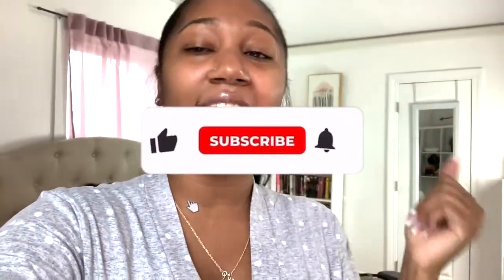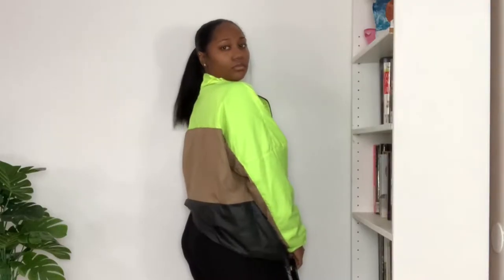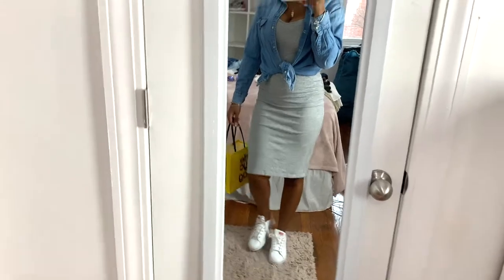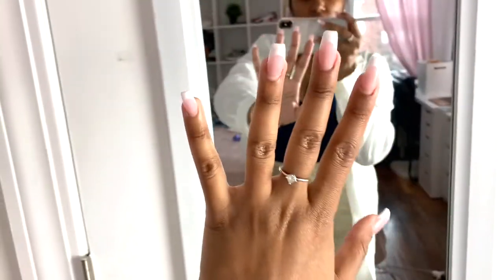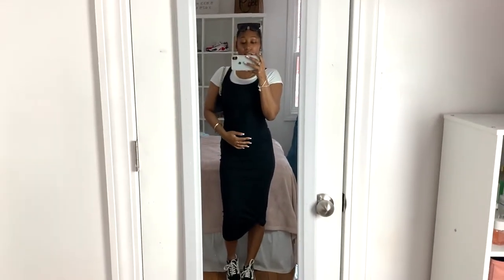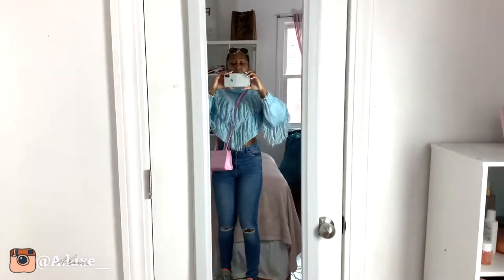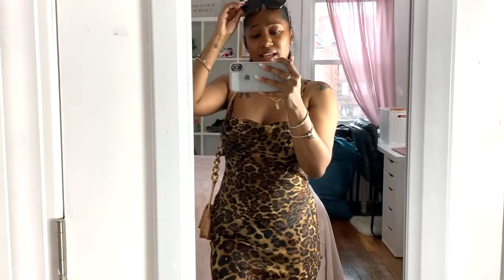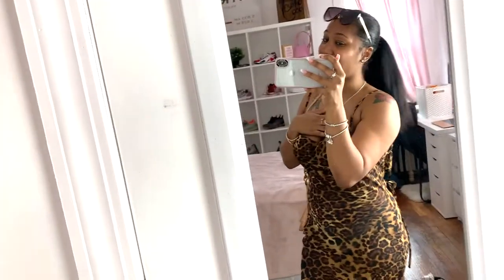CASUAL SPRING/ SUMMER LOOKBOOK | 8 OUTFIT IDEAS ! 🌸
This is a causal spring/ summer lookbook, I put together eight outfits that are perfect for the spring and summer weather. I really had a fun time putting these outfits together for you guys.  I hope everyone is well and staying safe during this Panoramic LOL. My favorite is outfit # 8.

✨Time stamps
00:00 : Intro
00:57 : outfit #1
02:20 : outfit #2
03:40 : outfit #3
05:10 : outfit #4
06:55 : outfit #5
08:23 : outfit #6
10:08 : outfit #7
11:52 : outfit #8

She does cash envelope stuffing !

✨About Me:
Name: Alexandra/Nickname: Alex
Age: 24
Location: New York
Height: 5'2
Ethnicity: Haitian & Guyanese